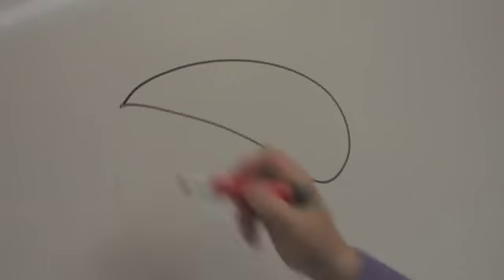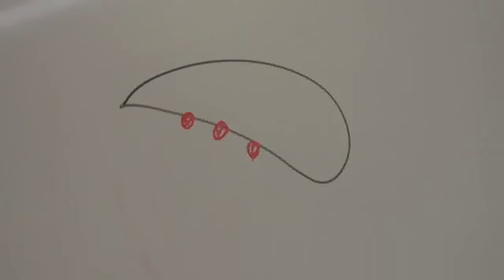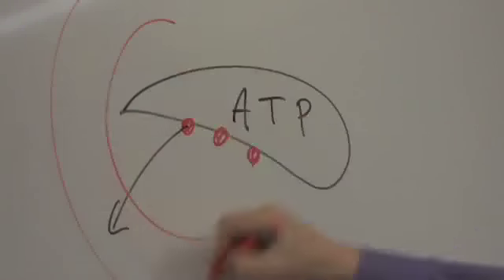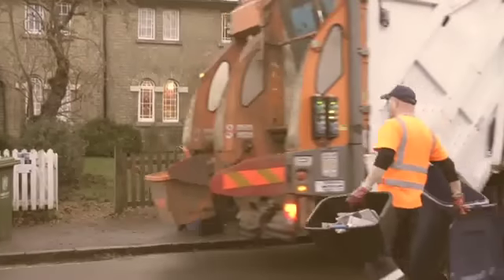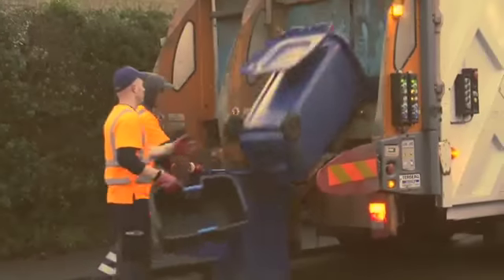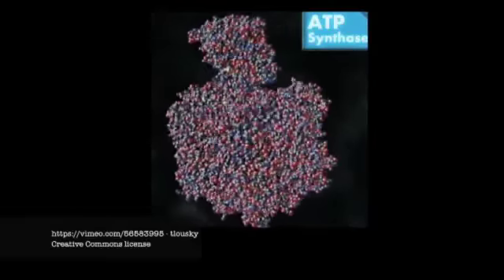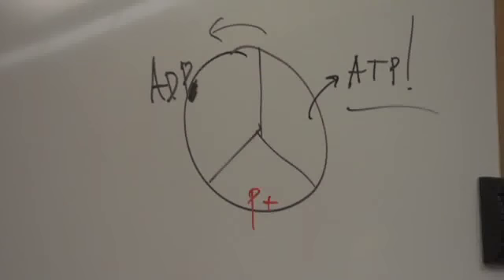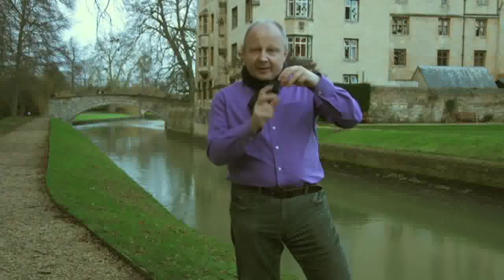The ORIGINAL Renewable Energy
Eugene Terentjev explains how cells use energy - and how ATP synthase creates more. An endless and ingenious cycle that powers all living things.

By noshjewman

Whether you're passionate about string theory or photosynthesis, we want to see films that will inspire us about the science you love. What one piece of science do you wish everyone knew? Why?

Send us your short films of two minutes or less that elaborate on your personal favourite piece of scientific knowledge for your chance to win an iPad Air. We are looking for inspiring contributions, which may be animated or live action and must feature at least two props. The winning entry will be the one considered by the judges to be the most thought-provoking, passionate and original.

Contributions will be judged by our independent panel of judges with the winner announced at the GuardianWitness awards in March. The prize for the winning entry is an Apple iPad Air, and entry is open to residents of the UK, Republic of Ireland, Australia and the United States who are aged 18 and over at the closing date.

Posts will be reviewed and suitable contributions will be published on GuardianWitness, with the best pieces featured on the Guardian site.